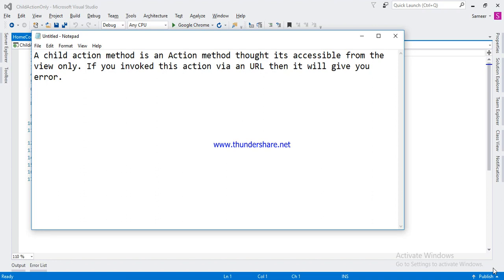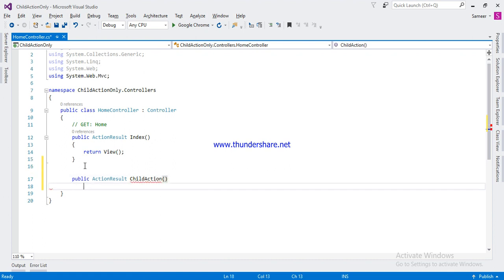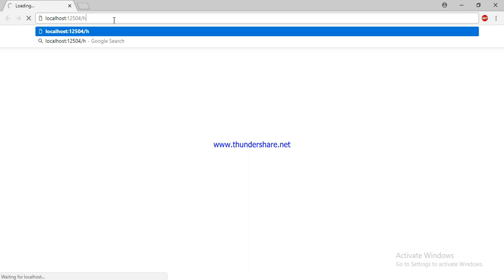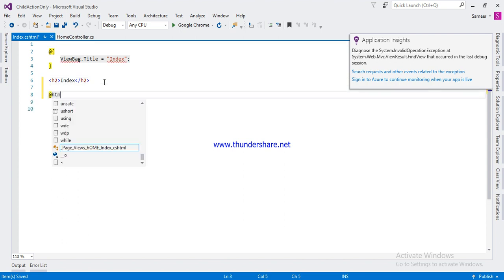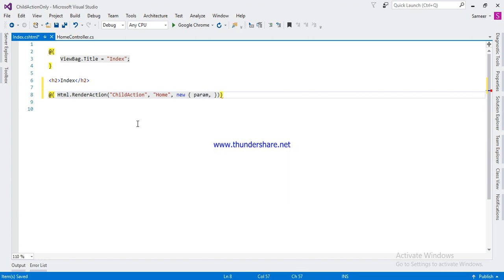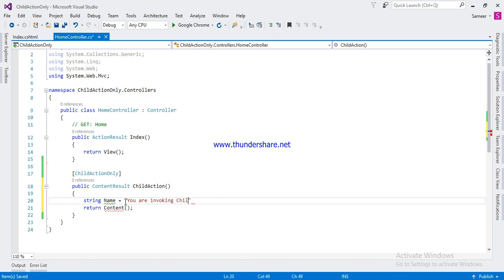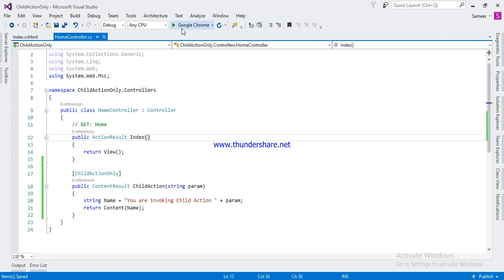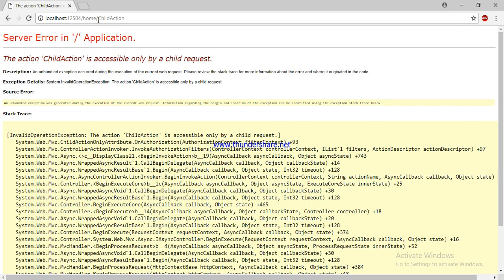Childactiononly Attribute in MVC